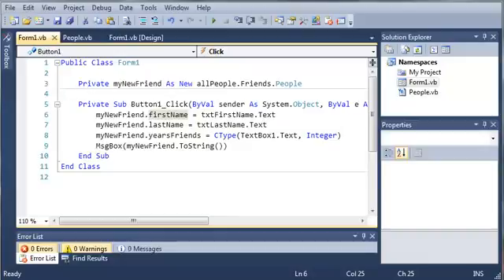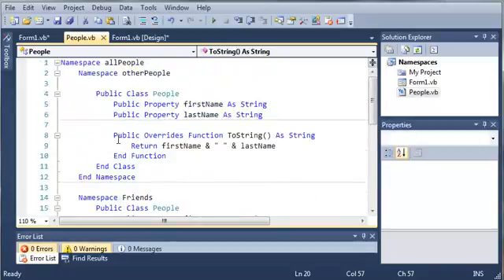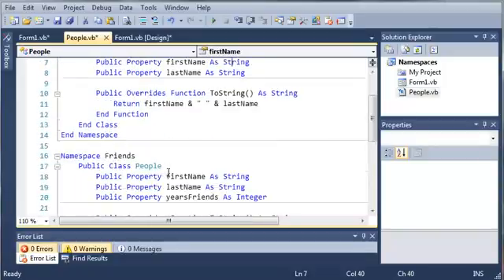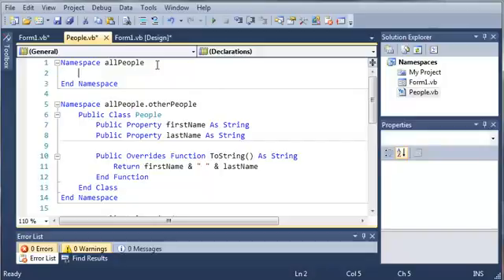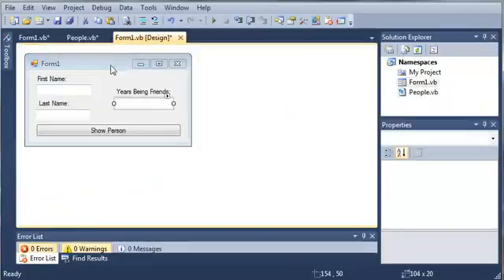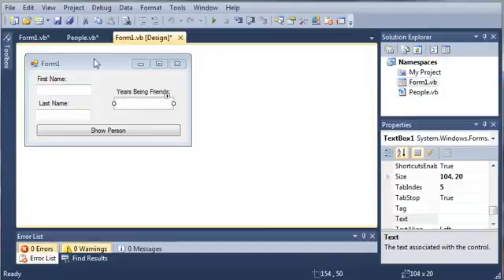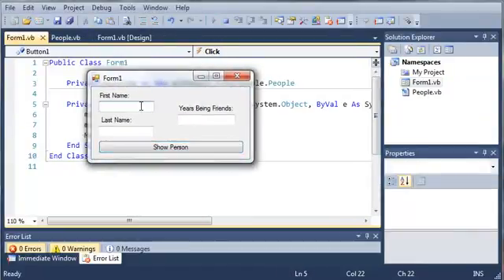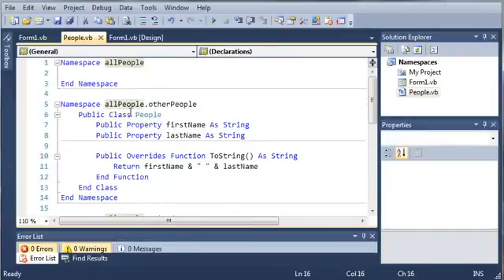_Visual Basic Tutorial - 105 - More On Nested Namespaces = BY ARMAN